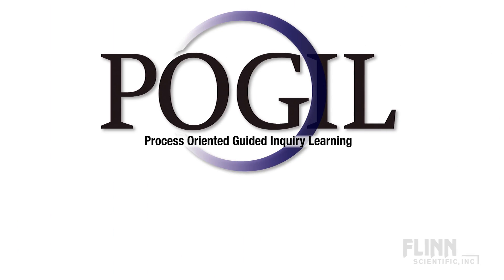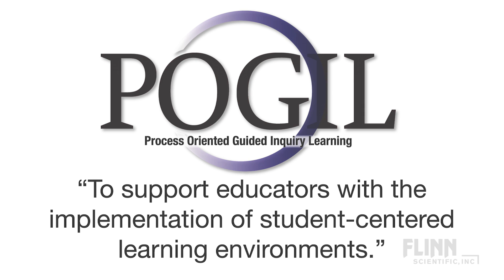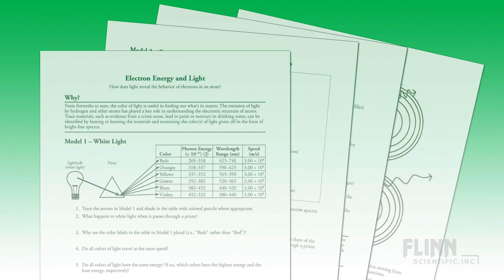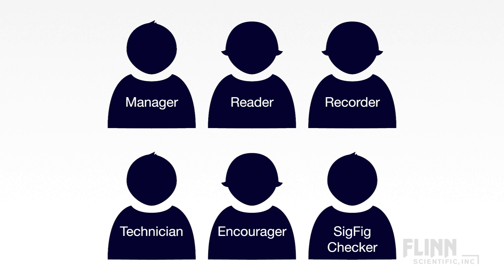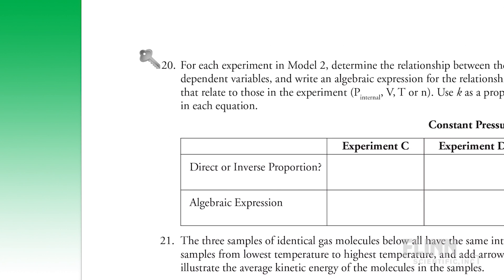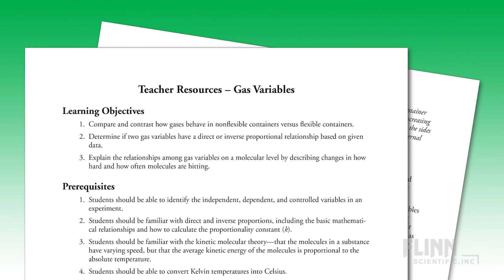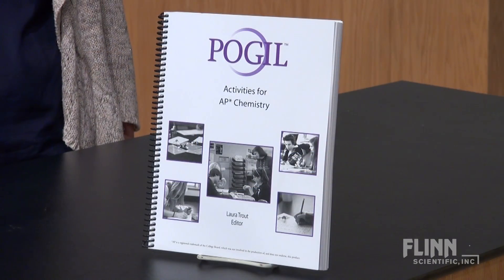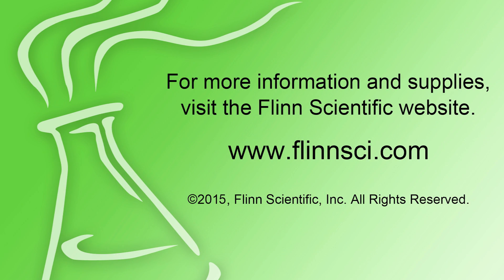Using POGIL in the Classroom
Discover why POGIL is so popular! Thousands of teachers already have! The guided-inquiry, student-centered activities inspire creativity and increase analytical reasoning skills.